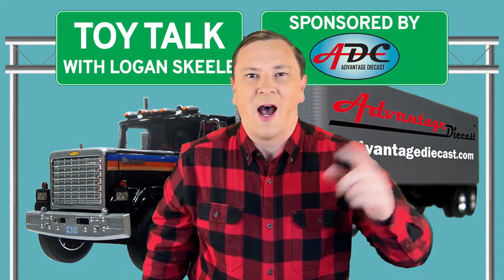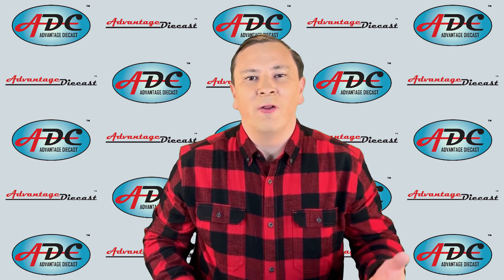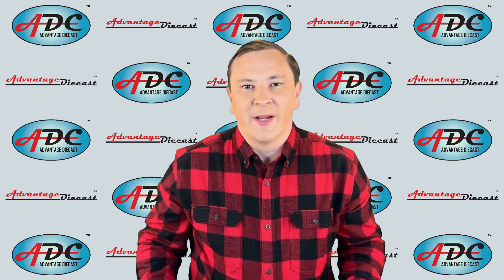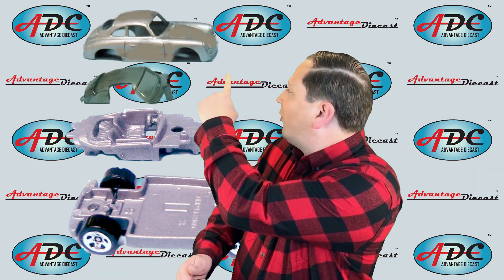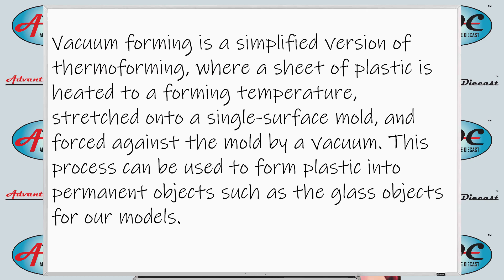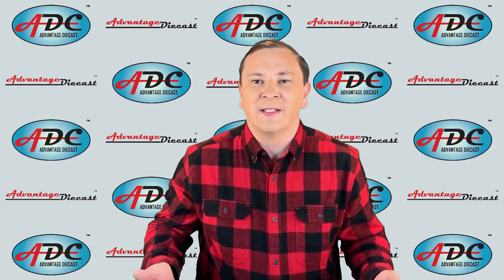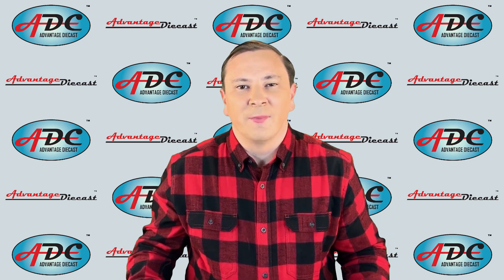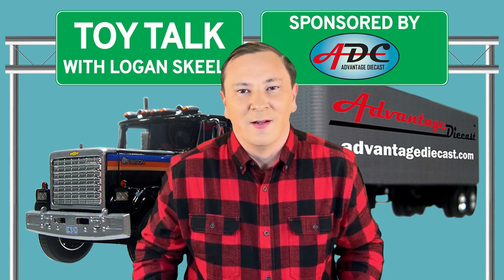Vacuform Clear Plastic to Create Glass for Models How Diecast Cars And Trucks Are Made – Part 4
Get my FREE report on Key Benefits of Resin Over Diecast

Join the Exclusive American Trucking Fallen Flags T-Shirt of the Month Club
Get a FREE Copy of “Tips for Valuing Your Collection”

In Part 1 we talked about going from the raw metal to the painted castings.

In Part 2 we talked about making plastic parts using a plastic injection machine. We also talked about the Vacuum Metalizing Process.

In Part 3 of this video series we talk about manufacturing wheels and tires.

Let's pause here to list the machines that have been used so far in making our diecast metal car or truck.

1. Many computer controlled machines
2. 3D Scanner
3. Rapid prototype machine
4. Several CNC mold cutting machines
5. Heat treating machine
6. Electric furnace to melt the metal
7. High pressure diecasting machine
8. Machine to remove sharp edges & smooth the castings
9. Air brush, spray booth & pad printing machine
10. Plastic injection machine
11. Vacuum plating chamber

Today, we are talking about manufacturing THE GLASS PARTS we need for our model.

To manufacture these parts, we have 2 choices of machines. We can use a plastic injection machine, or we can use a vacuum forming machine.

The first method to create windows is with the plastic injection machine.

Inexpensive mass produced cars and trucks, such as Hot Wheels, cast the windshield, side windows and back windows as one piece. This kind of casting saves assembly time and adds structural support to the finished model.

The inexpensive mass produced (I am talking about runs of 1000 to 100,000 pieces or more) are generally made of four parts. The shell, the clear glass part, the interior, and the under carriage.

The more expensive cars and trucks may have individual front windshields, side windows and back windows. This leads to more assembly time and more cost in manufacturing. Hence more cost to the collectors, but it makes a more valuable model.

Our second way of making glass for our model is thermoforming with a vacuum forming machine.

What is this machine? Before we can answer that, we must answer these 2 questions.

What is thermoforming?

Thermoforming is a manufacturing process where a plastic sheet is heated to a pliable forming temperature, formed to a specific shape in a mold & trimmed to create a usable product.

Vacuum forming is a simplified version of thermoforming, where a sheet of plastic is heated to a forming temperature, stretched onto a single-surface mold & forced against the mold by a vacuum. This process can be used to form plastic into permanent objects such as glass objects for our models.

Vacuum formed products are all around us and play a major part in our daily lives. They range from simple blister packaging to aircraft cockpit canopy. Vacuum forming is used extensively to make prototypes of products to be produced by other processes.

Now how does this process work.

Next, the plastic is cooled. The harden plastic is trimmed either by hand or a CNC machine. Then the glass is placed by hand in the model truck during final assembly. Vacuum formed windshields and other glass parts give the vehicles crystal clear glass and added realism.

Don't you want greater detail in your model cars and trucks?

Of course, you do.

Unfortunately, detail cost money! More detail costs the manufacture more money which is passed on to you the collectors. But more detail makes the model MORE Valuable.

Next in my series making model trucks we will cover headlights, taillights, marker lights & light bars.